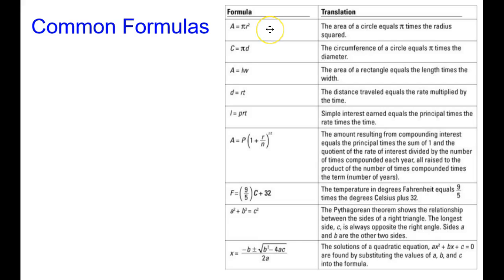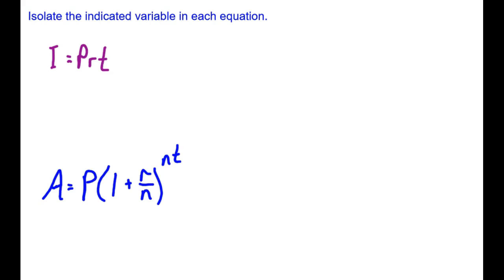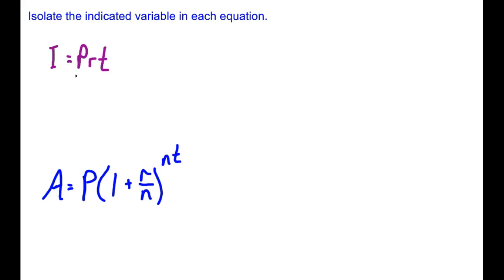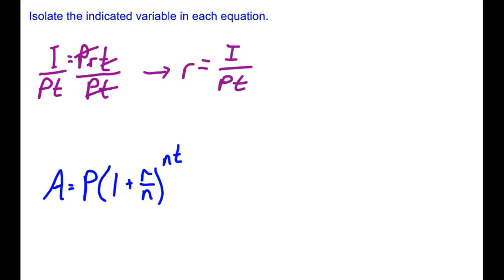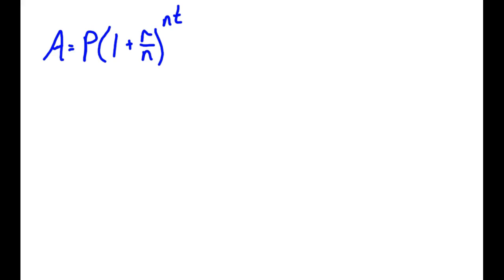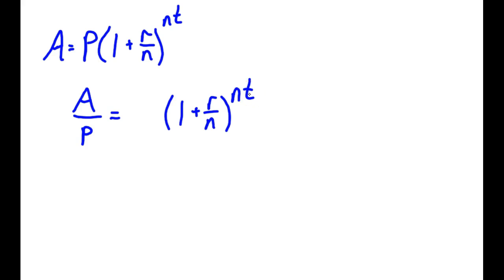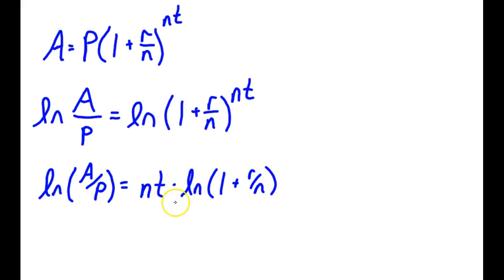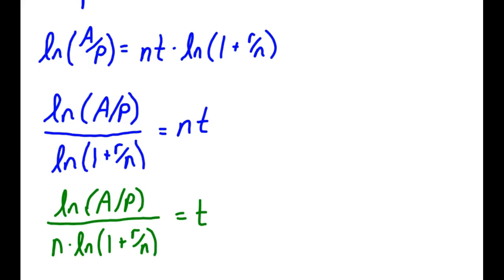Algebra 2 Unit 3A Lesson 4